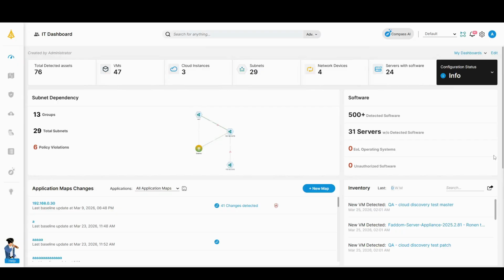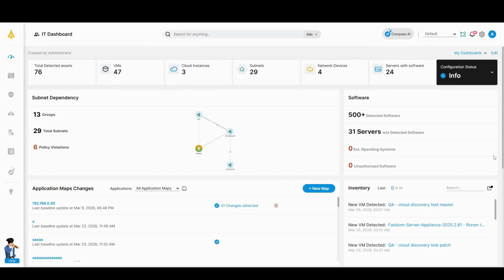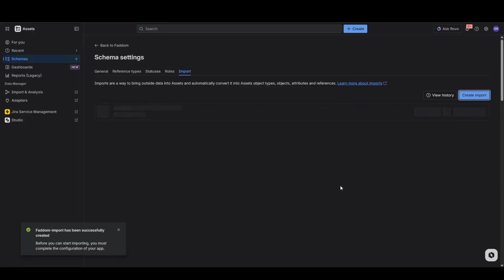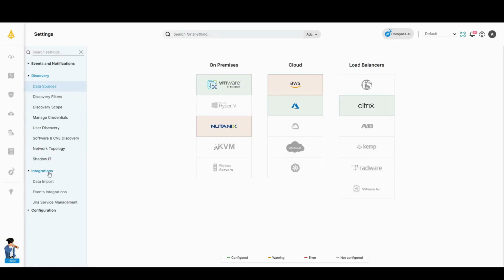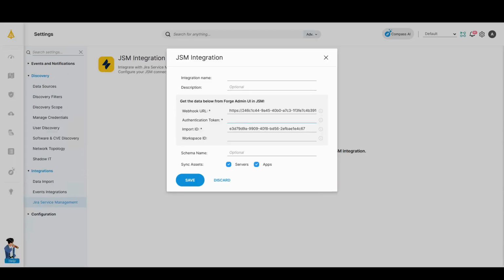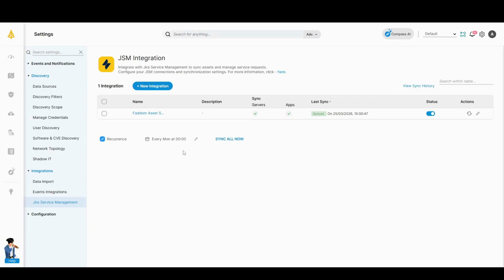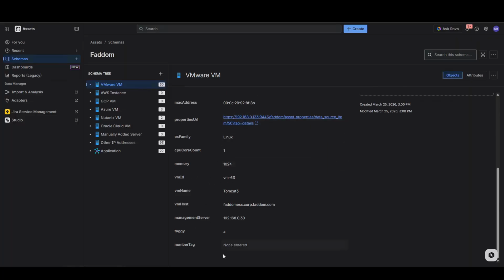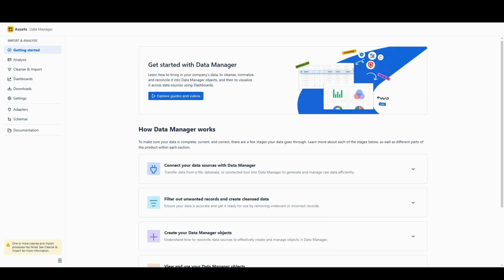How to Integrate JIRA Service Management and Faddom | Faddom Connect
Learn how to integrate *JIRA Service Management and Faddom* . This integration enables two-way synchronization between Faddom and Jira, streamlining IT operations and enhancing change management workflows while eliminating manual data gaps between the systems.